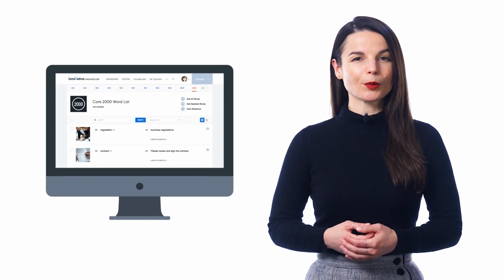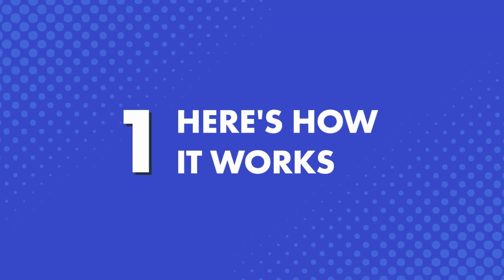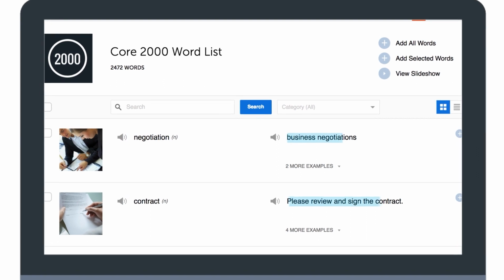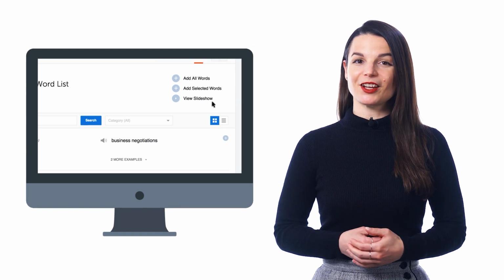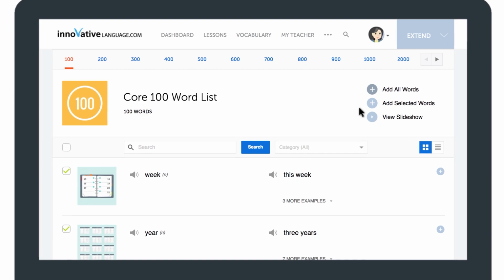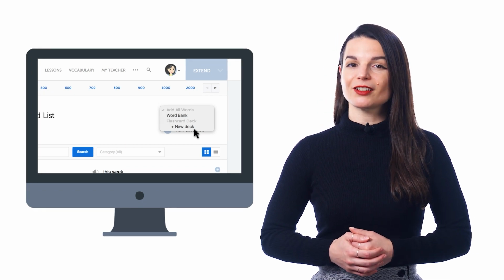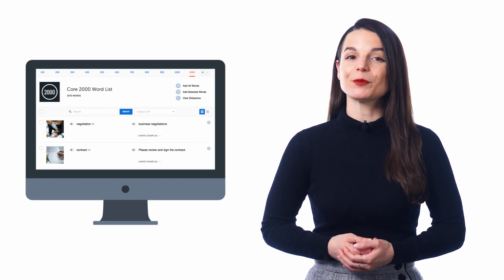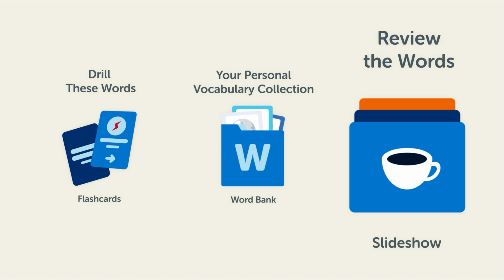How to Boost Your Thai Vocabulary with the 2,000 Most Common Words List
← Click here to sign up and access your 2,000 core words list to reach Thai fluency.

Step 3: Start speaking Thai with the best online resources

In this video you will discover how to use our 2,000 most common words list to increase your Thai fluency.

- Verbs
- Adjectives
- Everyday Words
- Numbers

ThaiPod101 is the best place to get started with the Thai language as you will get on your way to Thai fluency fast. We provide you with everything you need to maser the language.